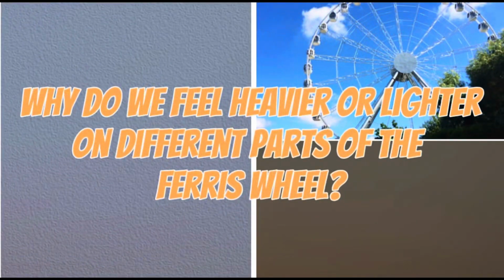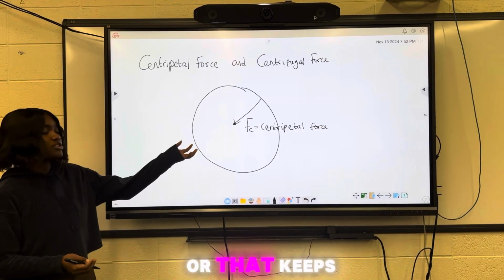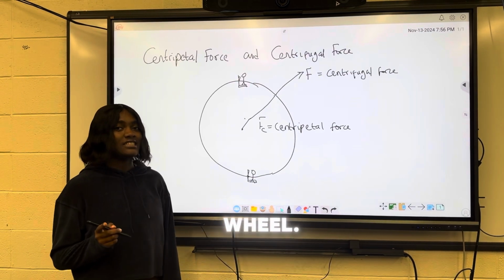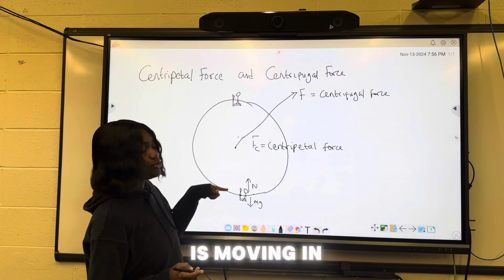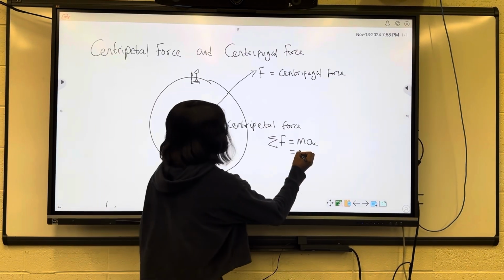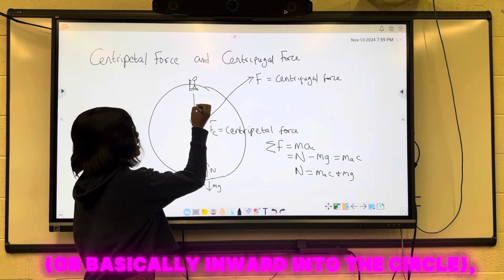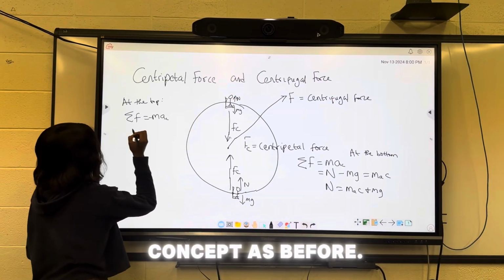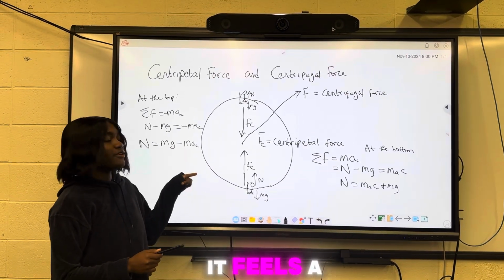Why do we feel heavier or lighter on different parts of the Ferris wheel?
Effects of Centripetal and Centrifugal force.
Practical example denoted by the difference in our weight on different parts of the Ferris wheel.